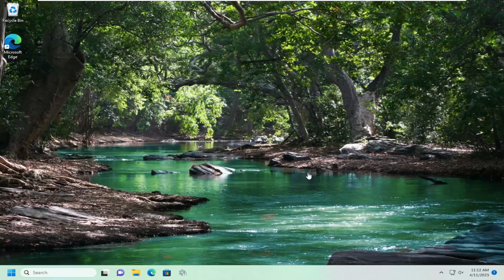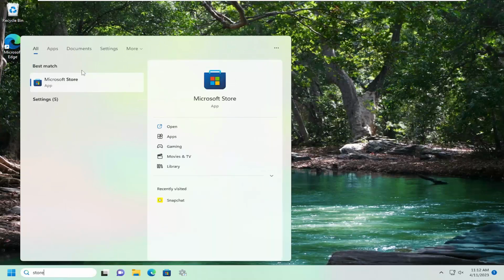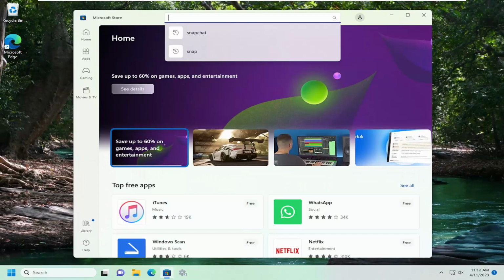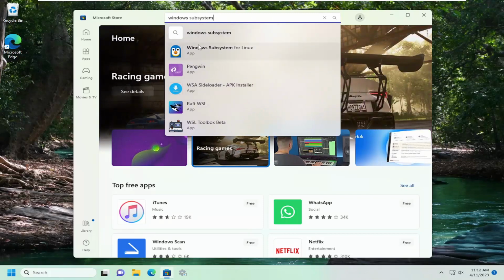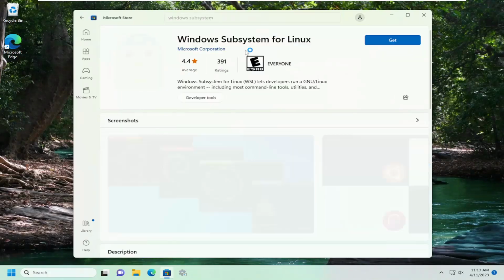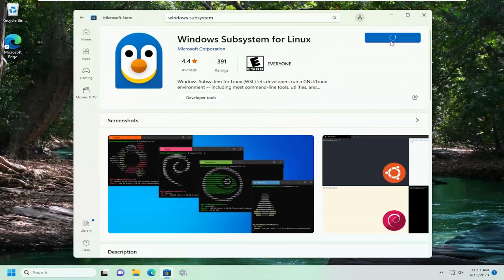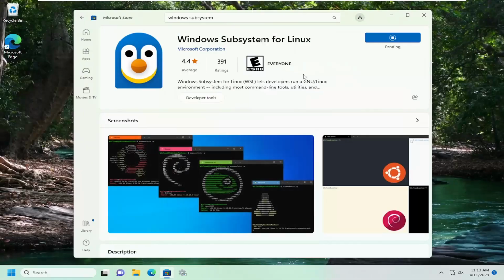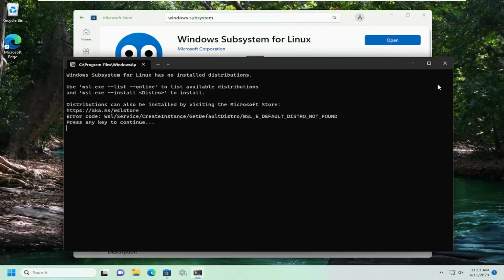How to Install the Windows Subsystem for Android in Windows 11/10 [Tutorial]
Gone are the days when you needed an emulator to run Android apps on Windows. The latest Windows release, Windows 11, ships with Windows Subsystem for Android, which allows you to install Android apps on your PC easily.

Issues addressed in this tutorial:
install the windows subsystem for android
install the windows subsystem for android package
install windows subsystem
install windows subsystem for android without amazon app store
how to install windows subsystem for android on windows 10
install windows subsystem for android windows 11
windows subsystem for android can't install